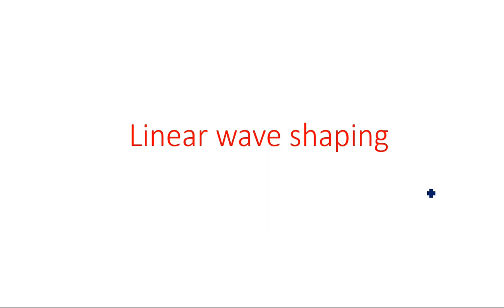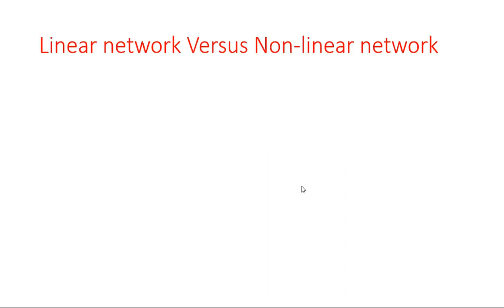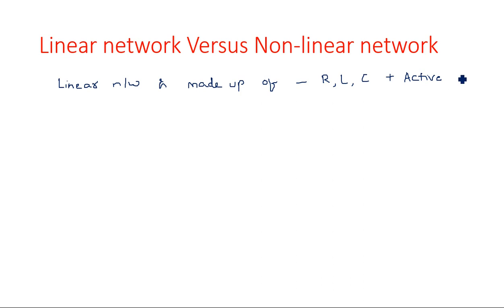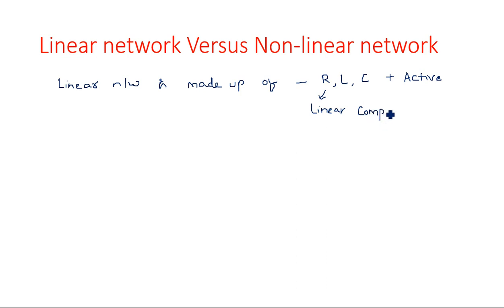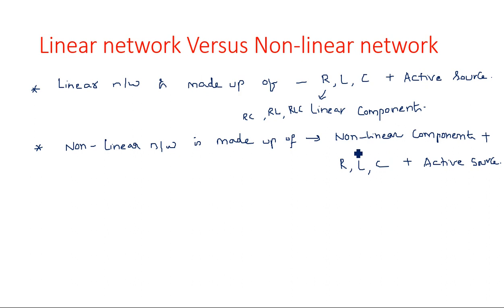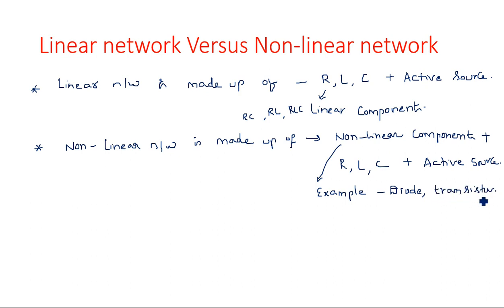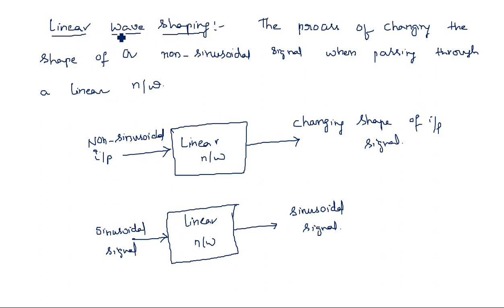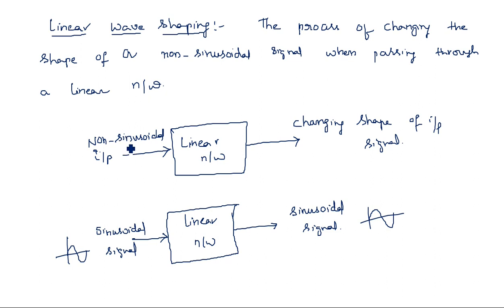RC network with Sinusoidal | Linear wave shaping | PDC | Lec-01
Introduction
Linear wave shaping
Linear Vs Non Linear N/W
Low pass RC Network